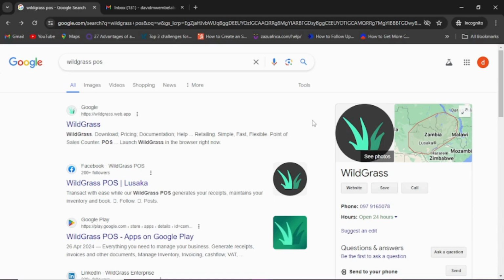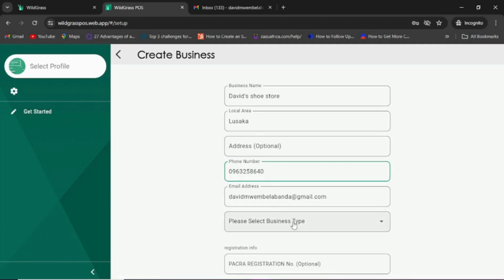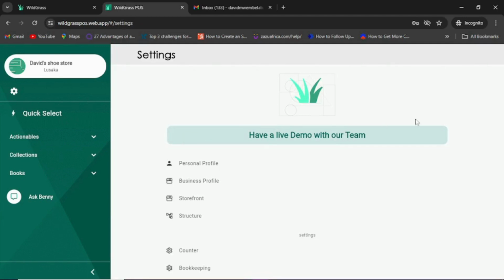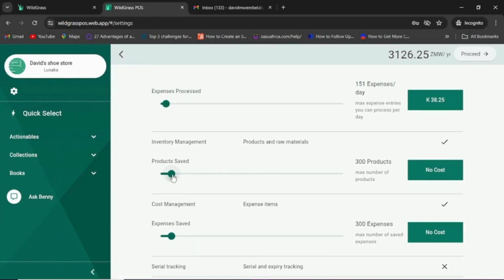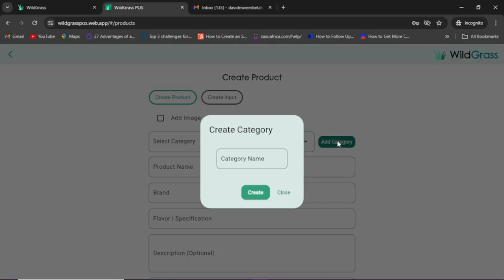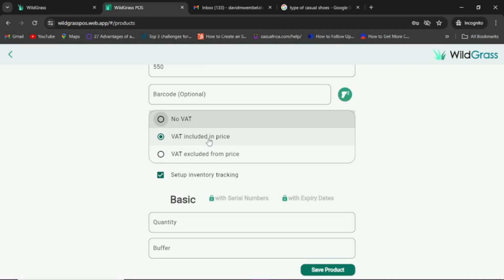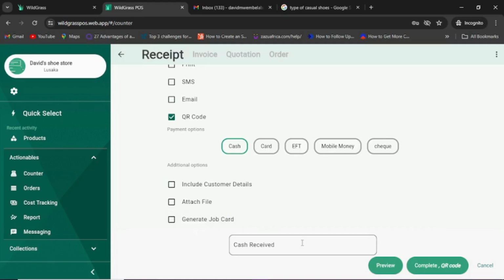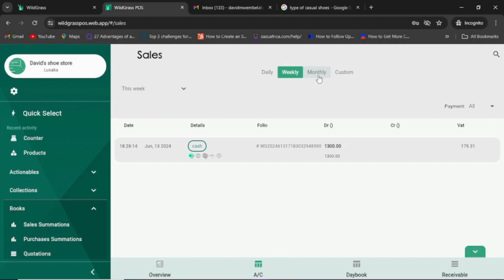WildGrass app Intro video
A first look at the account creation process on WildGrass ERP.